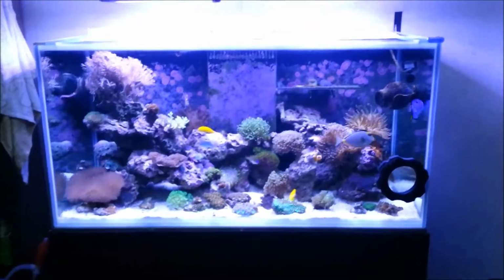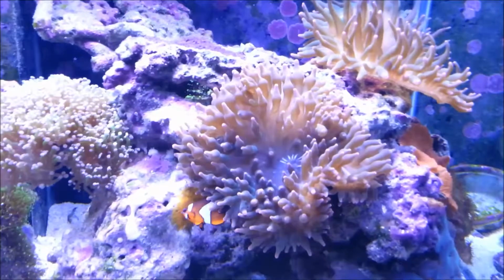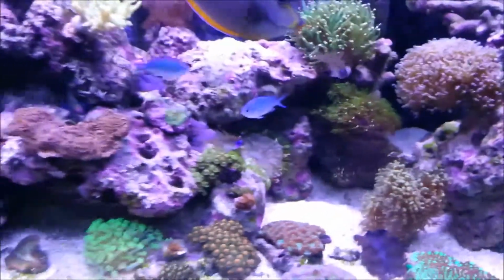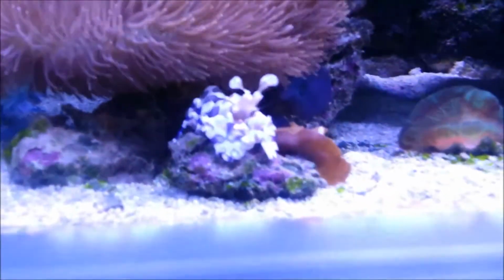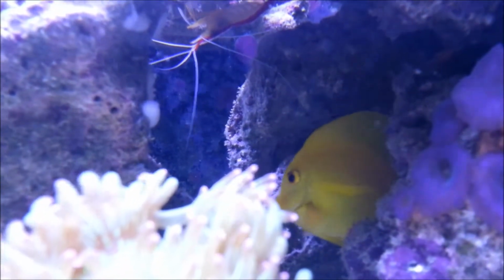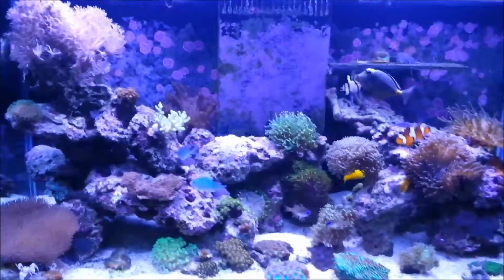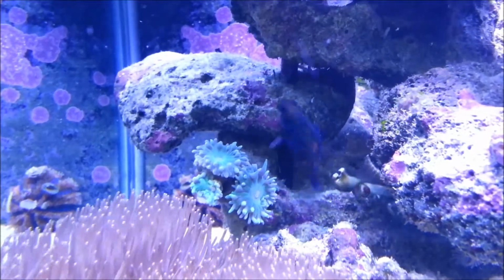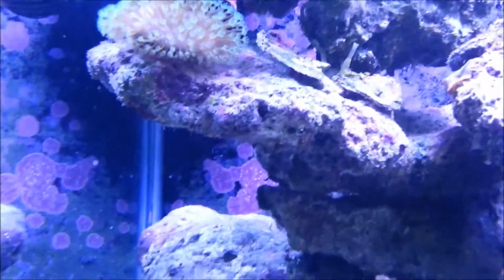Display part 1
Part 1 of my 120 gallon mixed reef display.